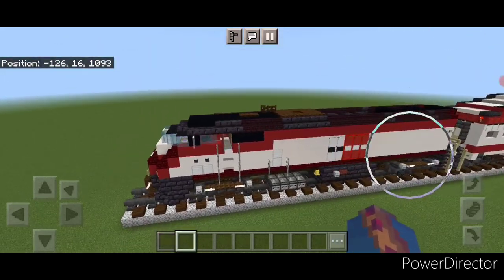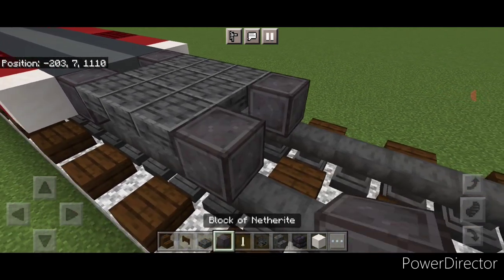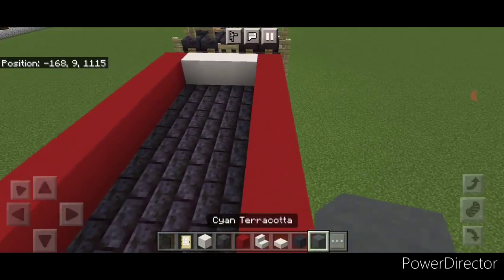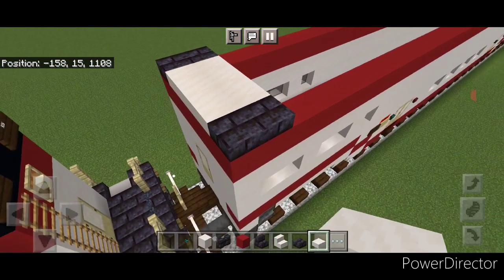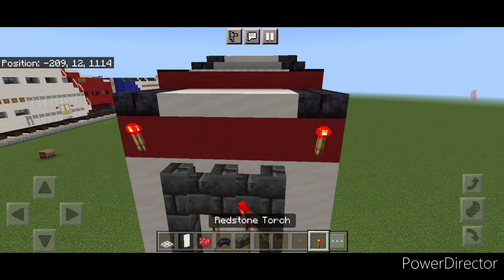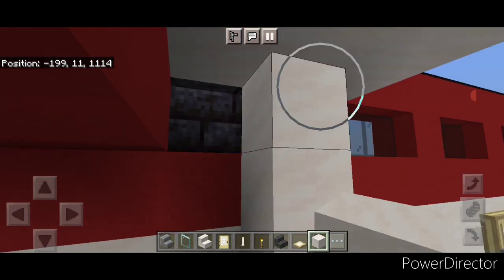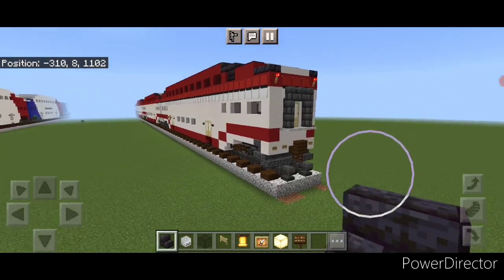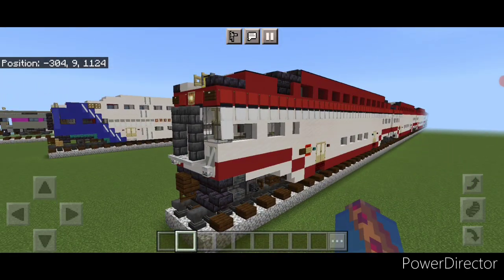Minecraft CalTrain Bombardier Bi-level Coach and Cab Car Tutorial